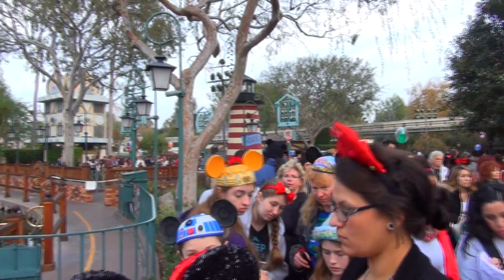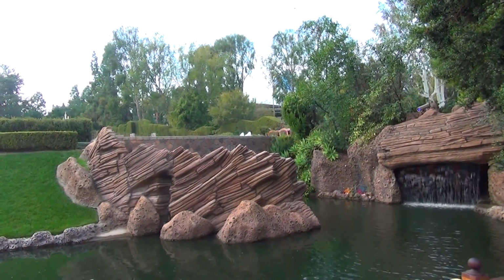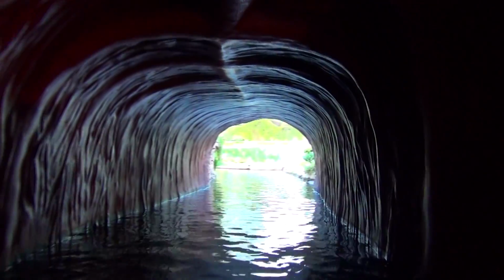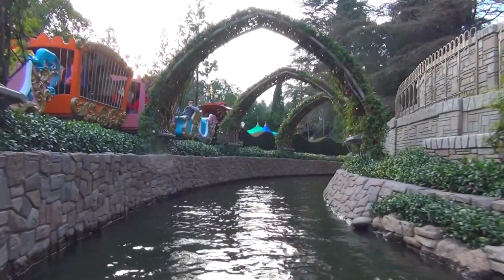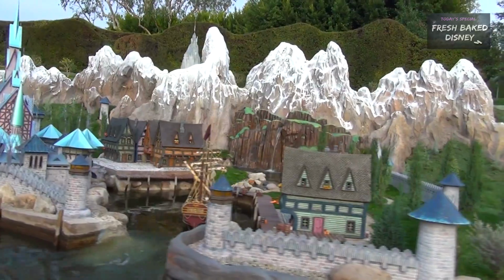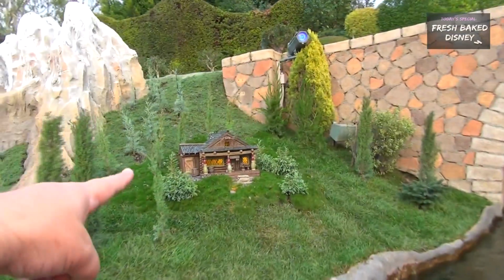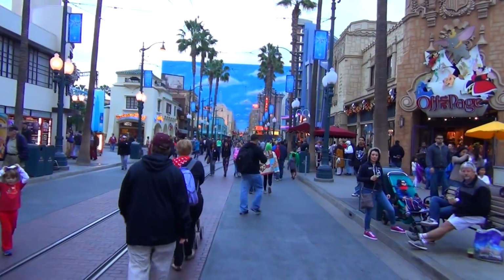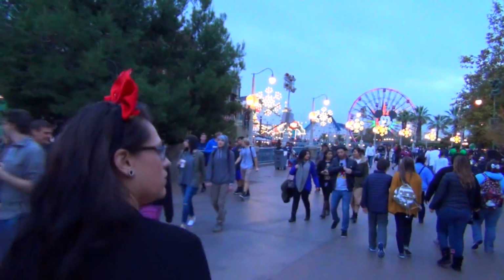Storybook Land with Arendelle then back to DCA | 12-20-14 Pt 6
Our mysterious adventure lands us in Fantasyland for a ride through Storybook Land to see what Arendelle looks like.  Cliff notes, it looks beautiful.  Then we're back to DCA to pick up the gang and finish off our night.

All video is shot on location in HD at Disneyland and Disney's California Adventure.